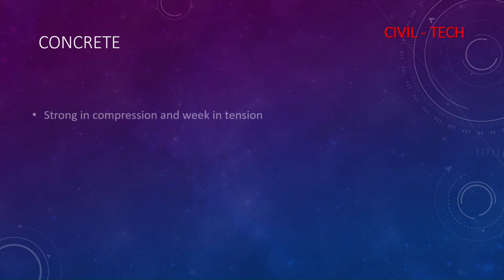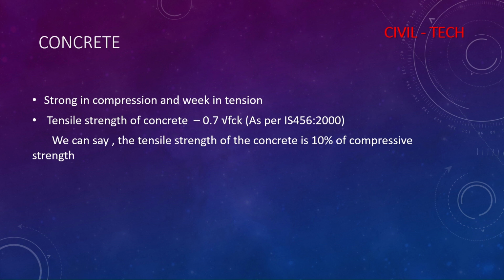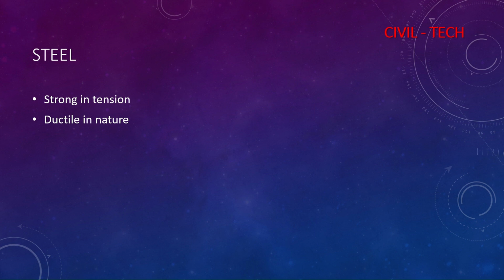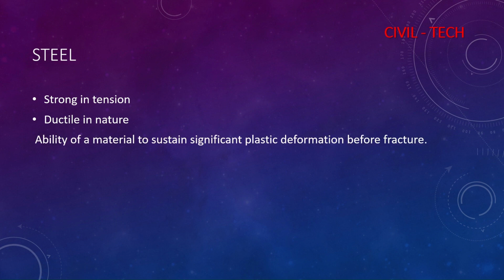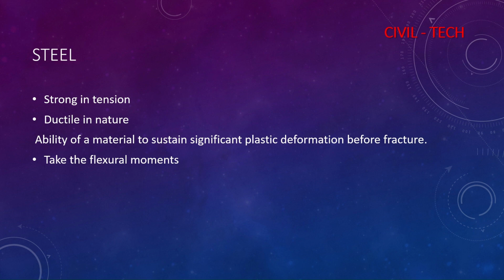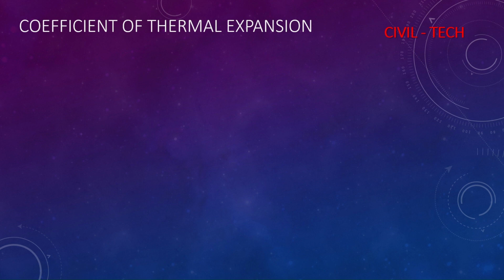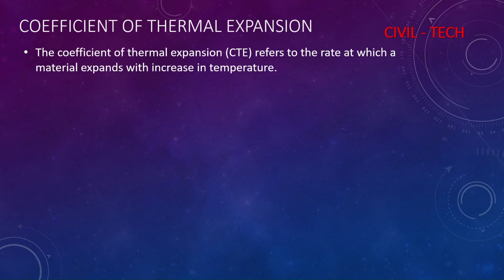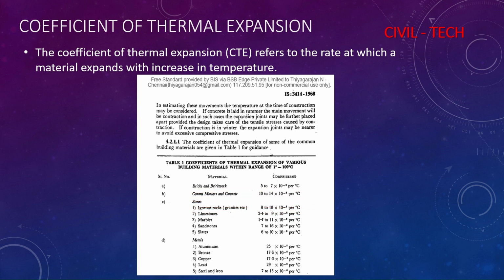Why we are using the steel in RCC?